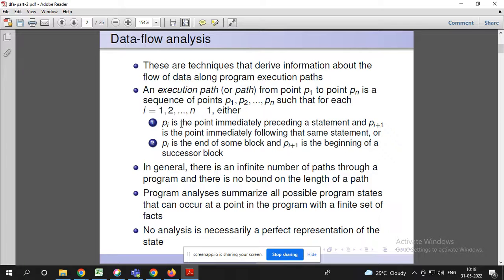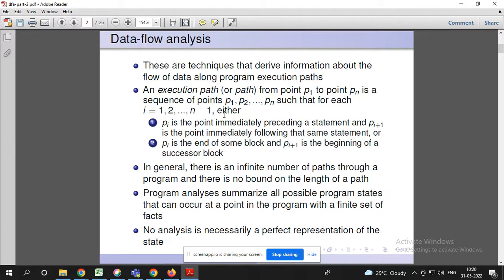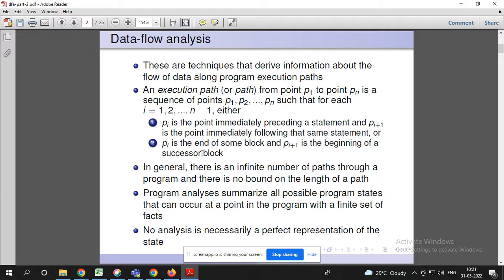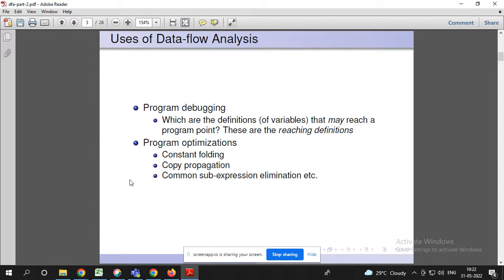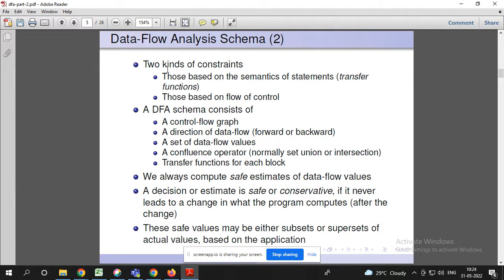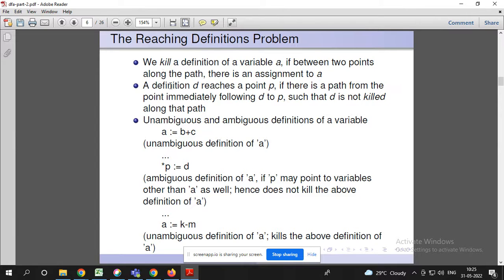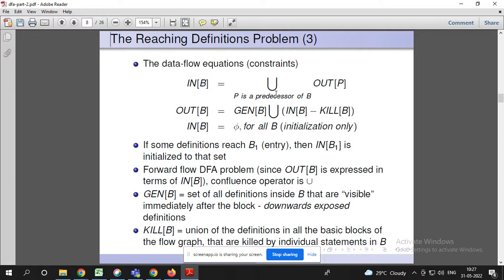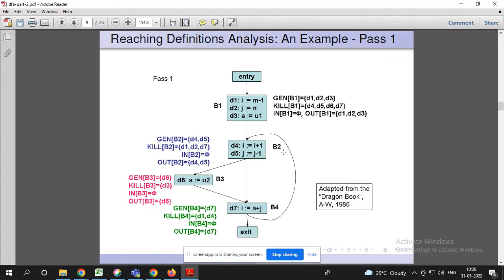Data Flow Analysis 1